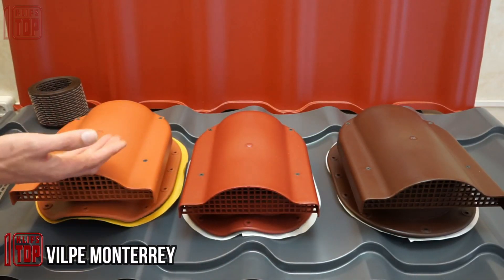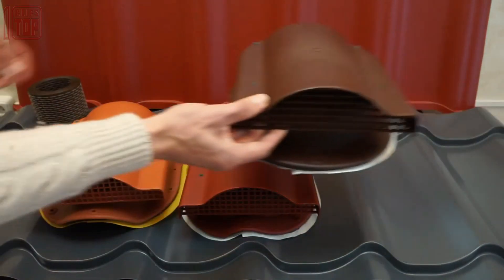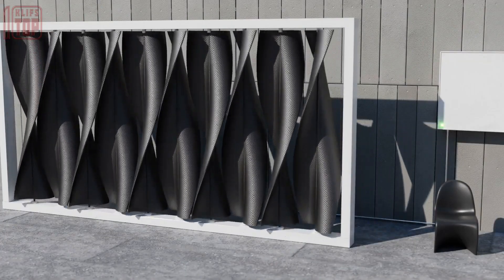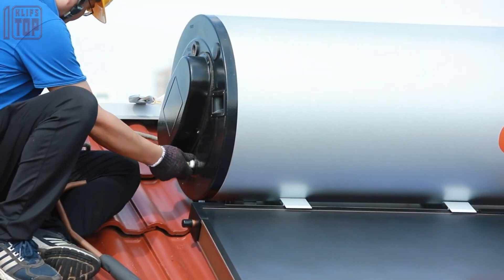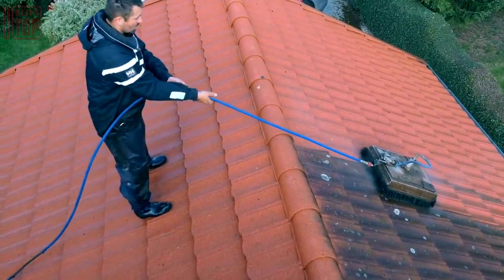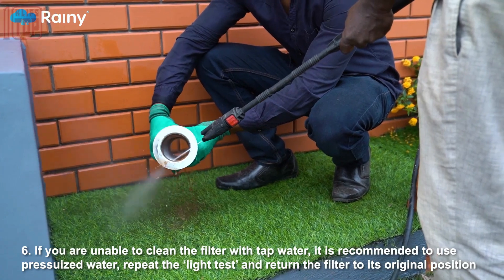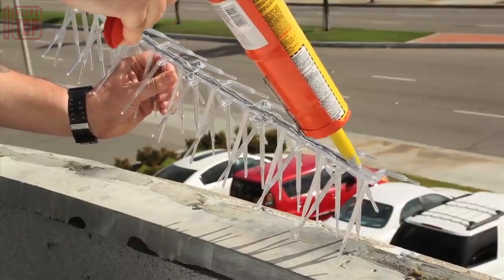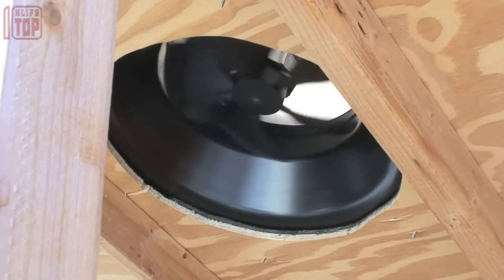10 Incredible ROOF INVENTIONS For Your House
10 Most Incredible Roof Inventions for Your House!